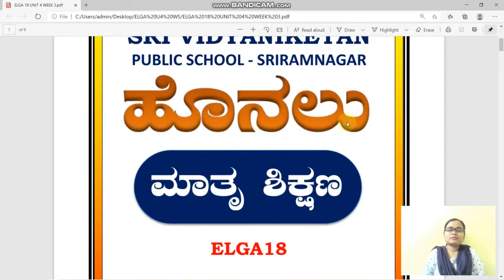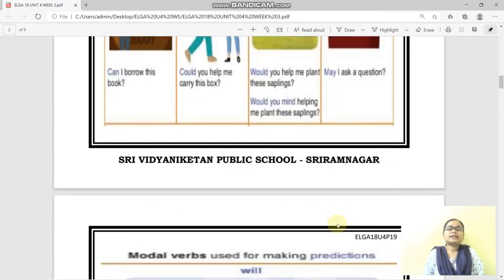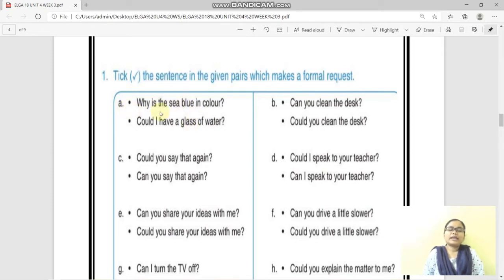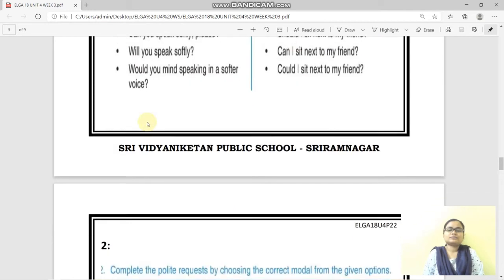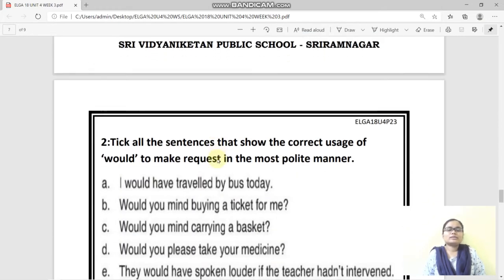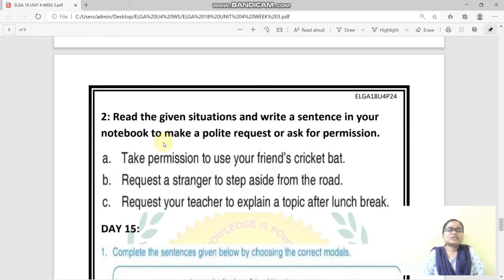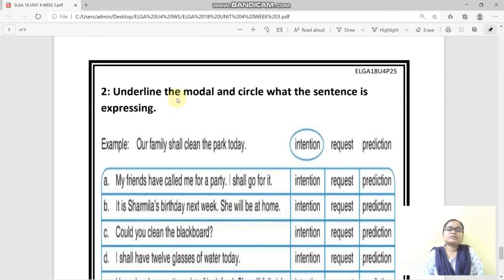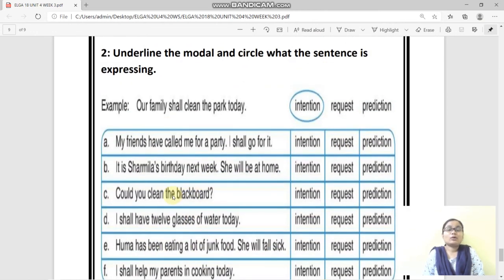UNIT 4 ELGA WEEK 3